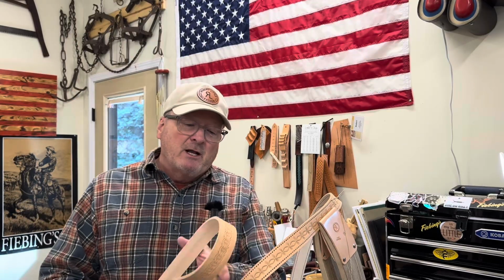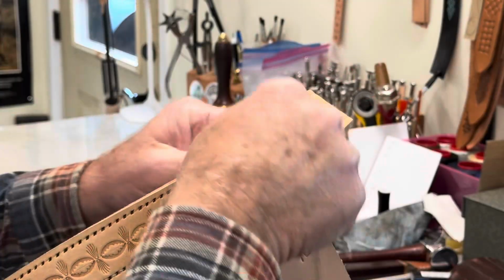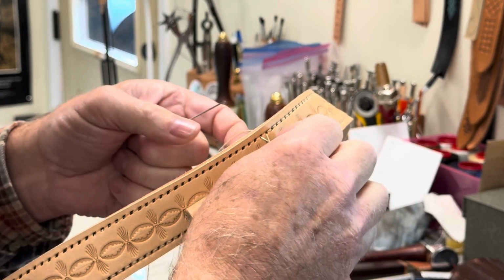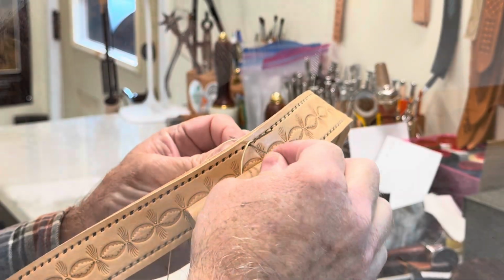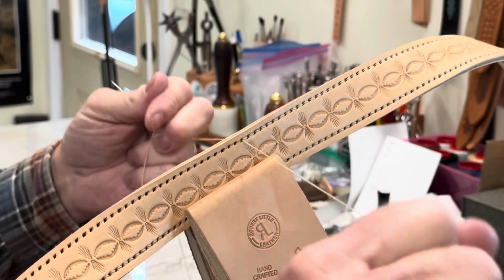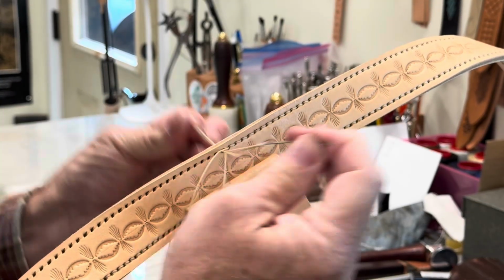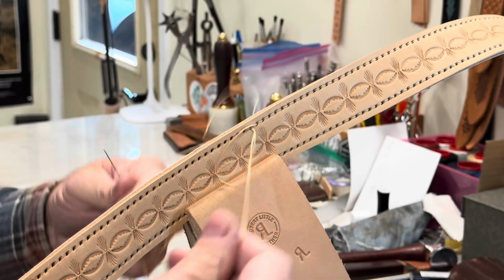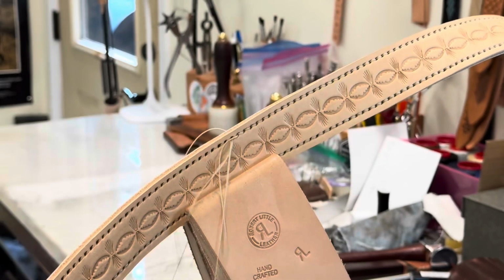Hand Tooled Leather Belt Project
Handmade Leather Belts, Constructing Leather Belts, The Best Leather To Make Belts, The Tools Needed To Make Leather Belts, Tools For Your Leather Craft Hobby, are all topics that I cover on my channel. Today I will be creating a belt that has a different antique finish and I think that the result is a beautiful belt. The person that it is for doesn’t know it’s coming so they should be surprised to receive it. If you go to the ​⁠  you will see the full reveal and if you subscribe and comment on his reveal drawing you will be entered in a drawing to win a belt for yourself.

I will be using two layers of full grain leather to create this custom belt. The vegtan leather that I am using today was purchased from Montana Leather.  I prefer to use two layers of full grain leather for a very stable belt blank.

The top layer is Hermann Oak leather in 8-9 ounces weight.

I used a selection of tools purchased from many of the companies that support my hobby. Somewhat in order that I used the tools. The strap cutter is from Tandy Leather. I have used the strap cutting to cut close to 1,000 leather straps.

I used my Barry King mallet and strap end punches to begin to form the belt.

From Weaver Leather I used the heritage economy splitter, stitching chisels, and rotary hole punch.

I used Tiger Ritza thread and John James from The BuckleGuy.

I used leather finishes from Fiebing’s in Milwaukee. I used Neatsfoot oil and TanKote.

The Chicago screws are from Landwerlen Leather in Indianapolis.
You can reach Eric Landwerlen at 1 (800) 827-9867

That covers the majority of tools and supplies. If I missed what you are looking for please ask in the comments. Others might be interested as well.

I used Weldwood contact adhesive to laminate the two layers of leather. The sewing was completed using Weaver stitching chisels in the 5mm size. I followed with Tiger Ritza thread installed with John James needles.  I like the durability of the woven polyester thread. The Tiger Ritza thread is prewaxed making the process of using it very fast. The belt was sealed with TanKote.

​⁠ Please follow along with Tom on his north bound Appalachian Trail journey.

Creating Tooled Leather a fun way to really change the appearance of a project.  The stamping in the belt was created by Barry King. The axehead stamp is the number two size. If I were to purchase it again I might go with a number 1 to give a bit more room for the stitches when sewing the belt

RobertLittleLeather

Leather Belts for Gifts
How To Make Leather Belts
How To Make Leather Fashion
How To Make Purses
How To Make Leather Bags
How To Make Leather Purse
Learn How To Make Leathercraft Your Hobby
Leather Crafting as a side hustle

Bag Making
Purse Making
Making Leather Purses
Leather Purse
Leathercraft
Leatherwork
Beginner Leather Projects
Learning Leather Crafting
Leatherwork Hobby
Leathercraft Hobby
Side Hustle
Leather Items
Leather gifts
Items To Make With Leather
Weaver Leather Supply
The BuckleGuy
BuckleGuy
Tandy